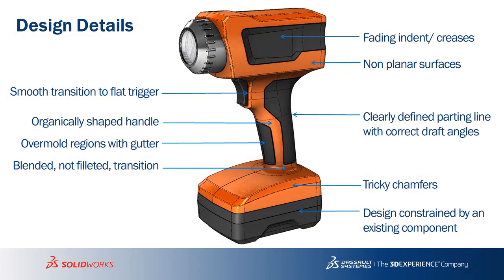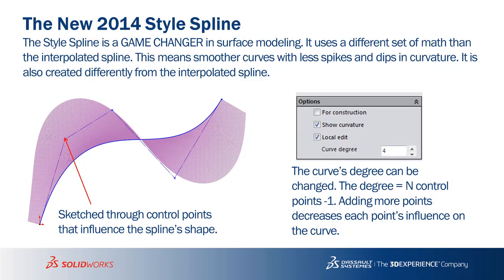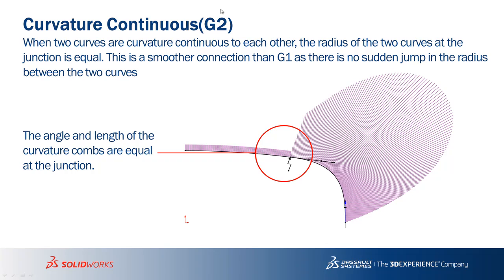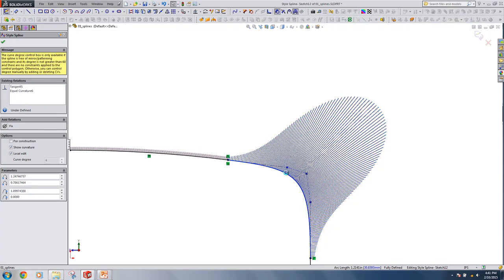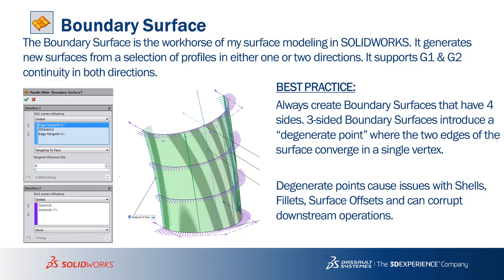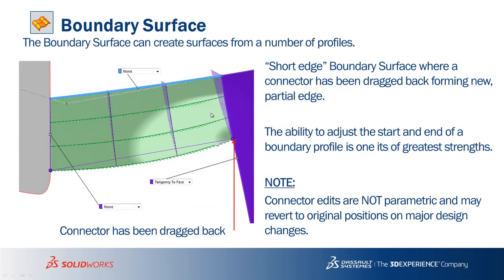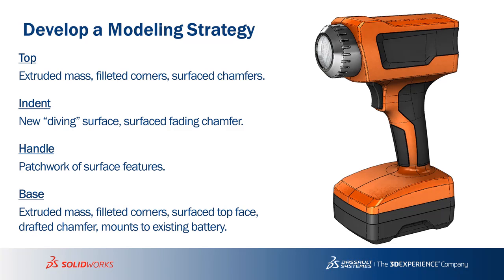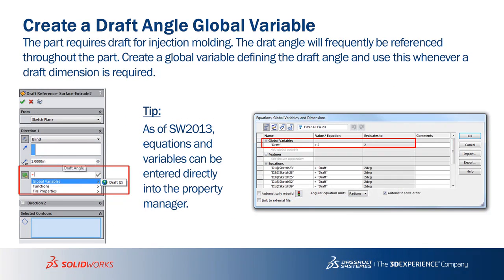SOLIDWORKS World 2015 | Surfaces & Splines: The Fundamentals of Modeling for Consumer Product Design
Production modeling of consumer products can be intimidating without the right combination of skills and modeling strategies. This session discusses techniques to accurately create production models of the most challenging shapes present in today’s cutting-edge product designs.

This presentation discusses sketch spline best practices, methods to lay out surfaces for optimal visual quality and robustness, various ways to surface model with draft for mass production, techniques for creating overmolds, and strategies to surface model the most complex of shapes.

Presented at SolidWorks World 2015 in Phoenix Arizona. Examples files and presentation PDF can be found